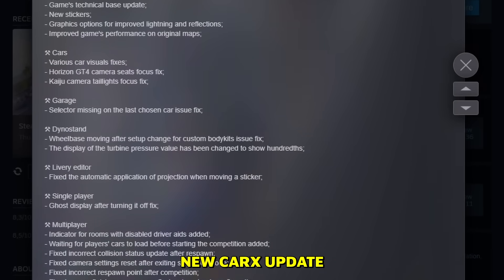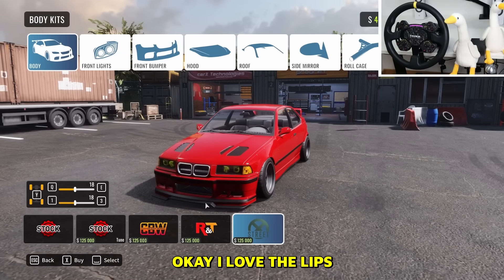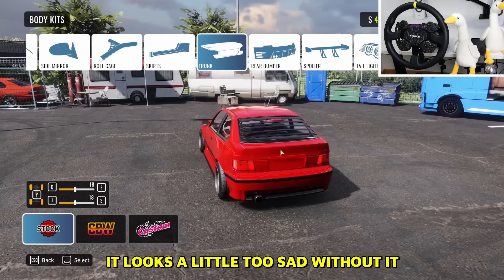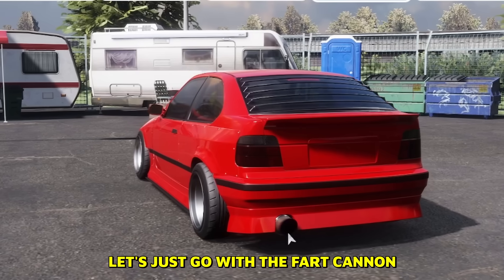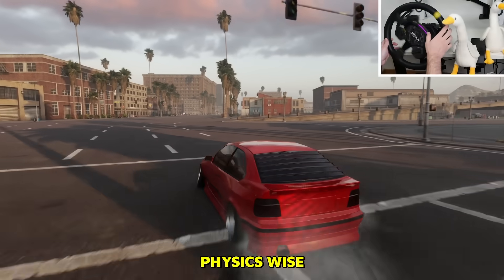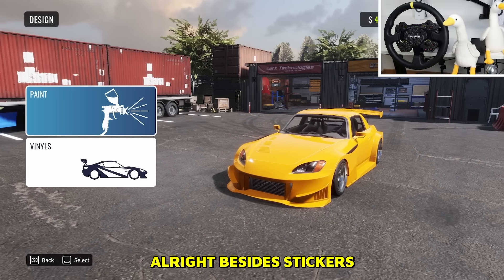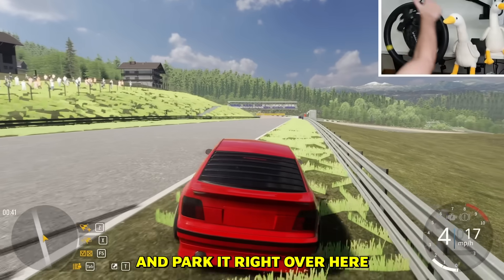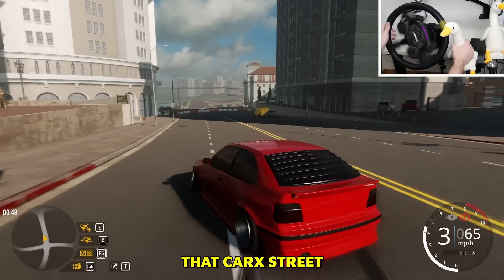New CarX Update is HERE!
This CarX Drift Racing Online update (currently in PTR) brings us 1 new car Nimble, which is BMW Compact, Unity update, some stickers, dynostand improvement and security update which we'll have to test out if that works.

--- My PC stats:
Graphics card: RTX 4080
Processor: i9-13900K
RAM: 64GB
Disc Space: 2000GB SSD